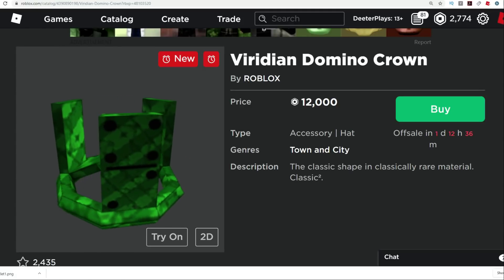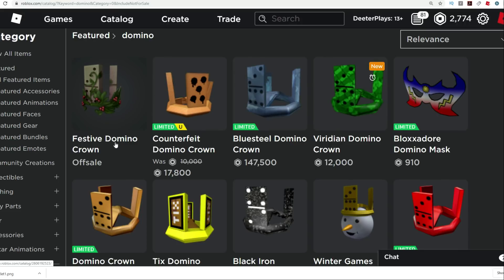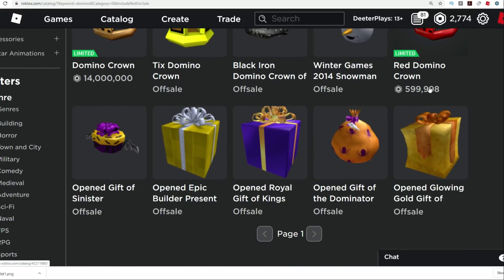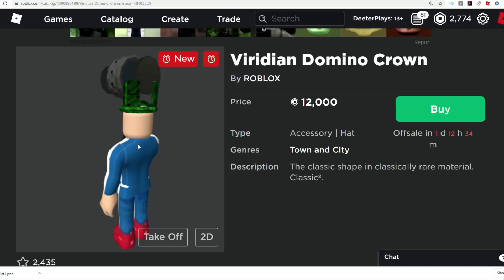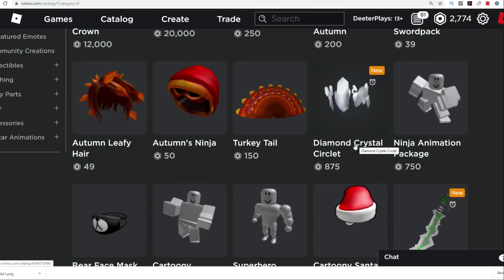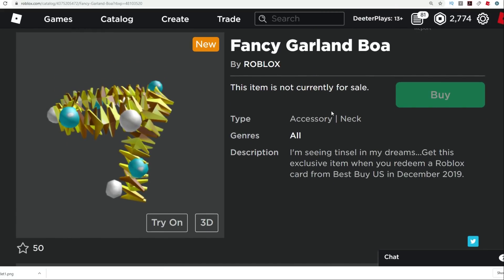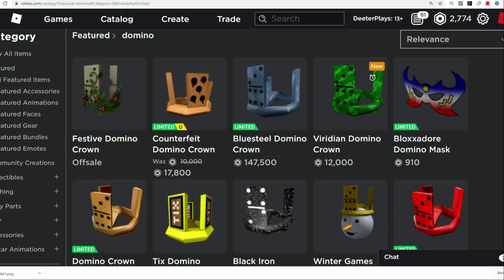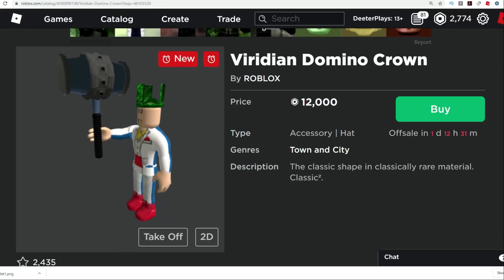VIRIDIAN DOMINO CROWN ON SALE FOR A LIMITED TIME! - Roblox Black Friday 2019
What is Roblox? Roblox is an online virtual playground and workshop, where general audience of all ages can safely interact, create, have fun, and learn. It’s unique in that practically everything on Roblox is designed and constructed by members of the community. Roblox is designed for people of all ages. Each player starts by choosing an avatar and giving it an identity. They can then explore Roblox — interacting with others by chatting, playing games, or collaborating on creative projects. Each player is also given their own piece of undeveloped real estate along with a virtual toolbox with which to design and build anything — be it a navigable skyscraper, a working helicopter, a giant pinball machine, a multiplayer “Capture the Flag” game or some other, yet-to-be-dreamed-up creation. There is no cost for this first plot of virtual land. By participating and by building cool stuff, Roblox members can earn specialty badges as well as Roblox dollars (“Robux”). In turn, they can shop the online catalog to purchase avatar clothing and accessories as well as premium building materials, interactive components, and working mechanisms.